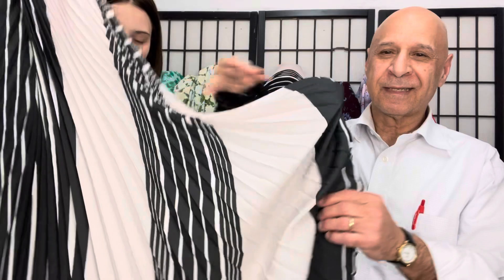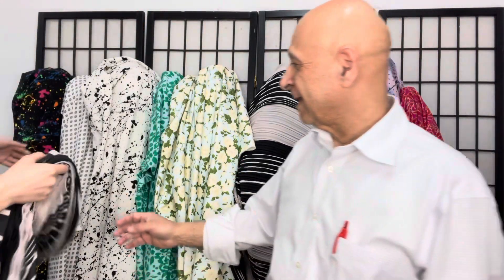Spring Italian Prints at Metro!